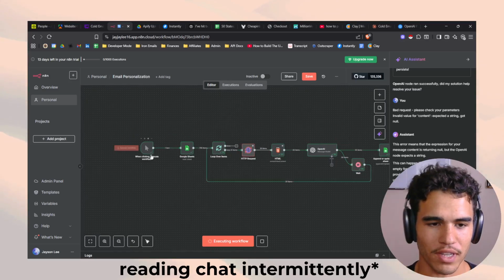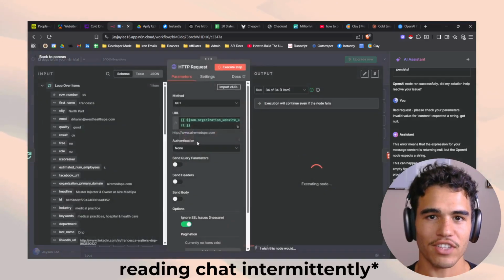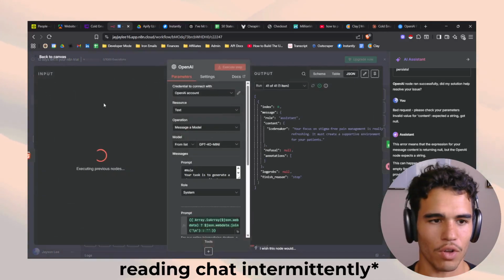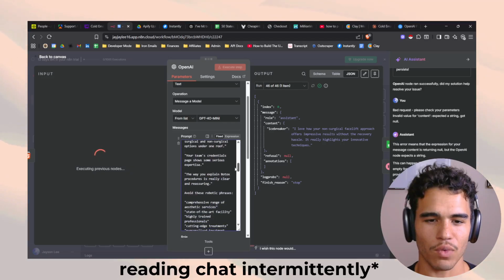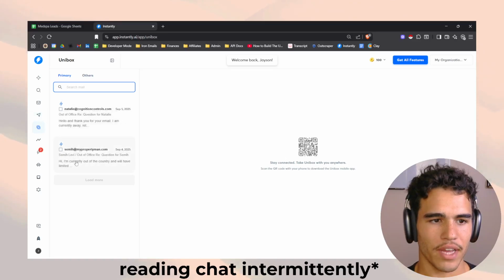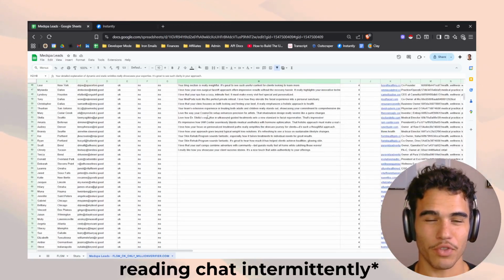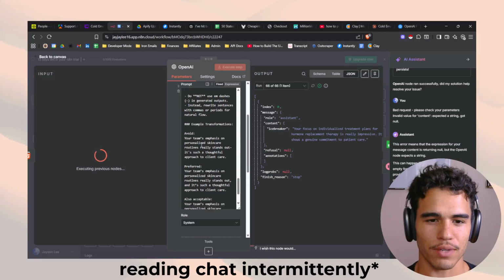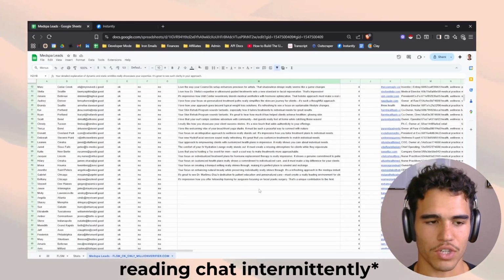Demo of a personalized icebreaker for cold email in n8n.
Building my AI automation agency to $50K/m MRR for home service businesses — HVAC, plumbing, landscaping, electrical, roofing, and lawn care marketing automation powered by GoHighLevel and AI agents.

I'm Jay, founder of Iron Automations. I build conversion-focused GoHighLevel systems, AI-powered lead follow-up, automated appointment booking, cold SMS/email outreach, and full client acquisition infrastructure for home service companies. Everything is documented in real time.

📌 What I cover on this channel:
• AI chatbot and voice agent setup for contractors
• Cold email and SMS outreach systems (n8n + Instantly)
• Home service lead generation strategies
• AI appointment setters and follow-up sequences
• SaaS agency model and recurring revenue growth
• Vibe coding and building automation tools with Claude Code

📖 How I got here:

@ 17: Creative, curious, but stuck in a video game addiction. Chased fast money with NFTs and lost an entire summer's salary.
@ 18: Read Rich Dad Poor Dad and it flipped everything. Learned the difference between assets and liabilities.
@ 19: Traveled to the Philippines and Thailand. Saw what real freedom looks like. Quit gaming for good. Started my first business growing mushrooms, burned $6K.
@ 20: Launched a supplement brand. Lost another $4K on inventory. Smaller loss, bigger lesson. Bought my first rental property.
@ 21: Founded Iron Automations to build AI voice agents and workflow systems for home service companies. Became a father.
@ 22: Quit my 9-5. Pivoted into home service marketing automation and GoHighLevel SaaS builds. Vibe-coded a full automation platform. Bought second rental. Scaling to $50K/m.

🤝 People always ask "what are you working on?" — here's the current offer:
Done-for-you Meta ads + GoHighLevel instant follow-up backend.
$2,500 setup → $297/mo infrastructure → $50/lead performance.
(For home service businesses — sharing for fellow agency builders.)

🛠️ Tools I use:
• Instantly (cold email at scale)